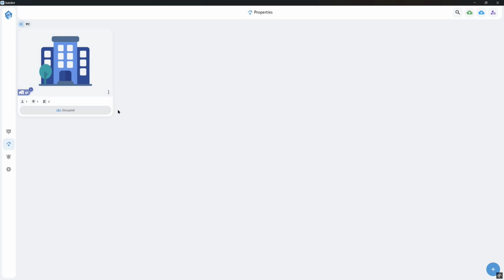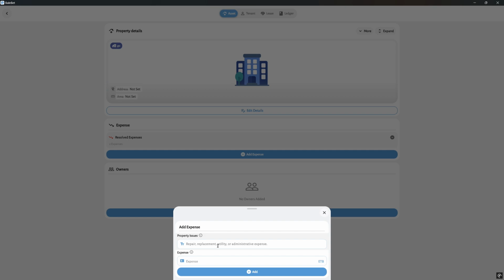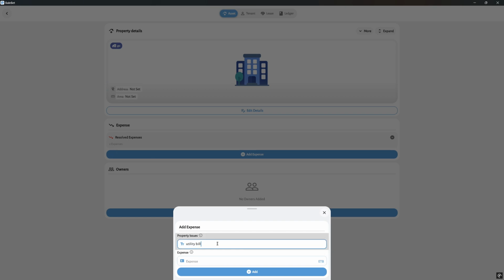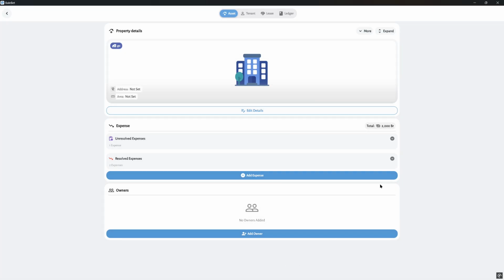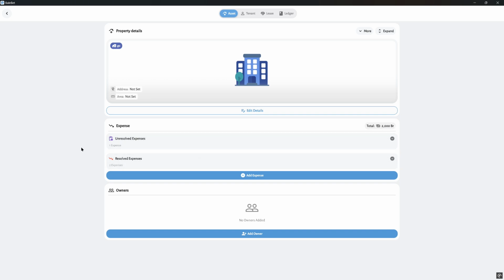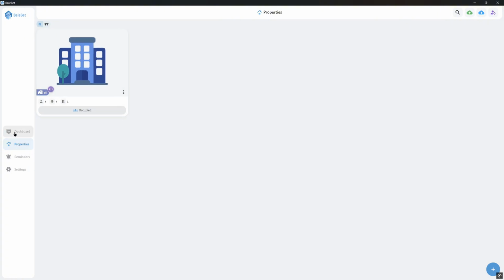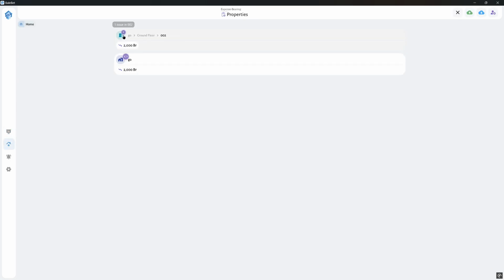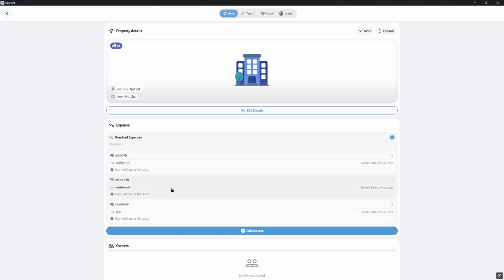Managing Property Expenses